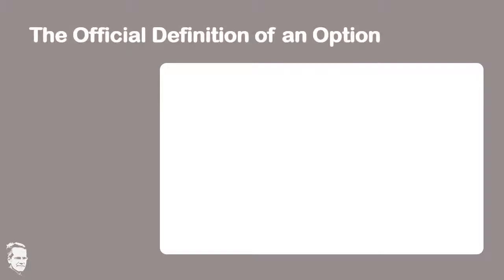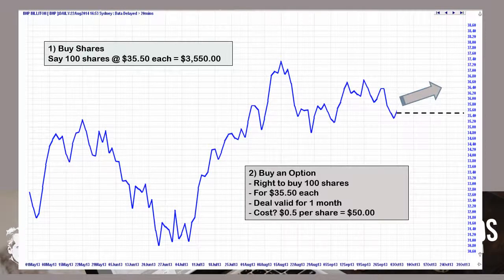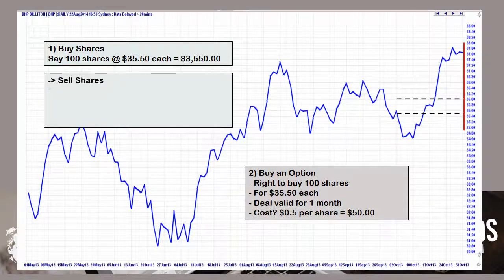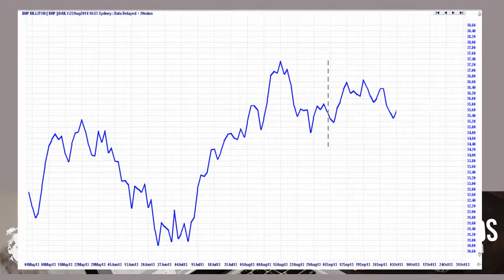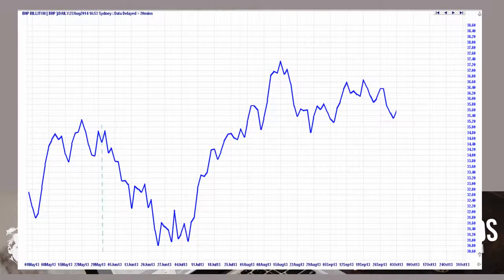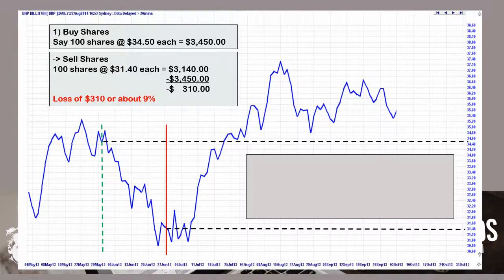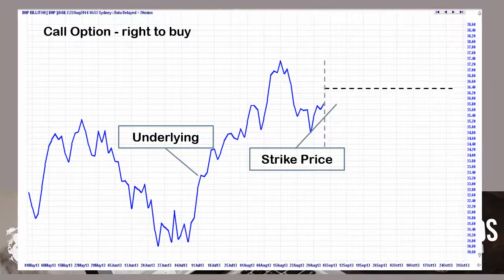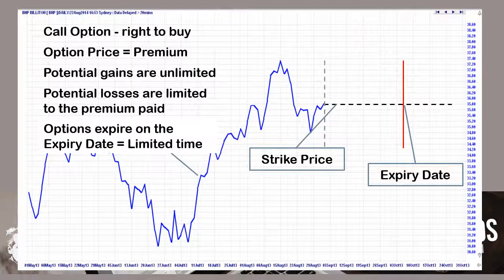Application of Call Options in the Stock Market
A continuation of the explanation of what Exchange Traded Options are. This video deals with the concept of Call Options.

for Part 1